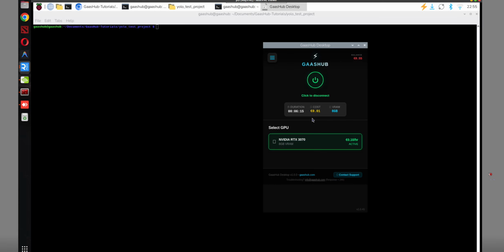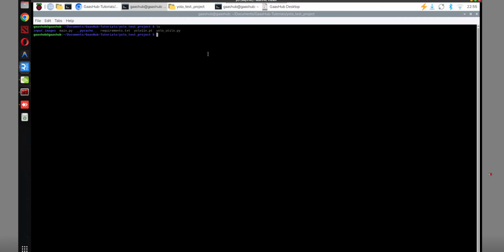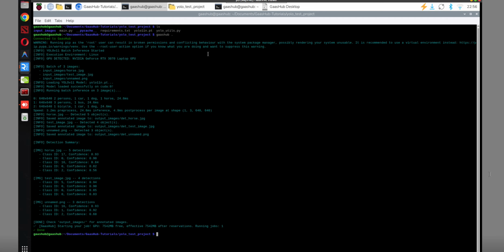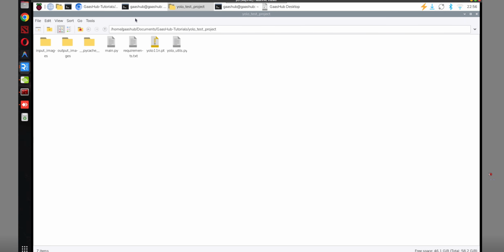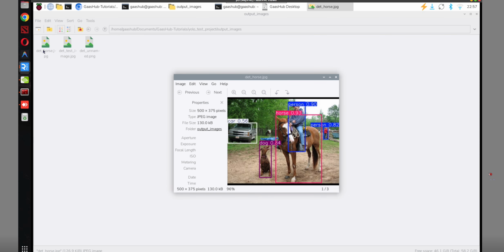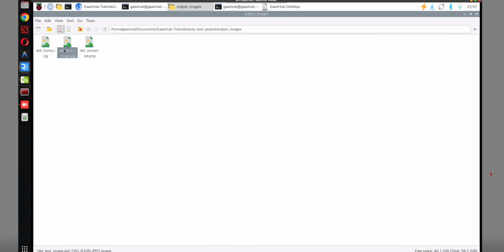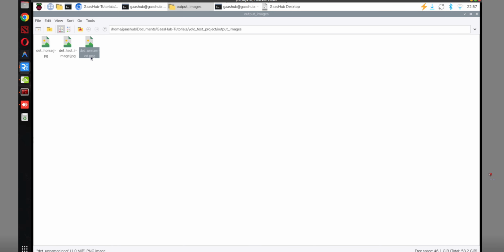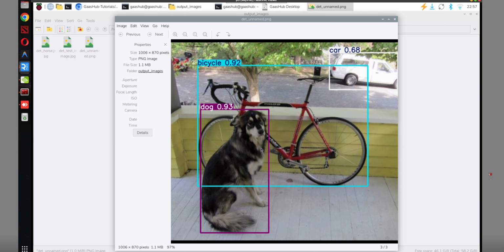YOLO Tutorial to run on Rasberry Pi using GaasHub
This video shows how to run YOLO algorithm on rasberry pi using GPU from GaasHub.

Follow the below steps to run YOLO in your rasberry Pi:

1. After installing the Gaashub app, check where the GaasHub App image is present.
2. CD to that folder in a terminal.
3. Now, Open GaasHUb app using the command: ./GaasHub.AppImage --no-sandbox
4. App will open and you need to login
5. Click the power button in the app to connect to GPU
6. Now clone this repository
7. In this repository,input_image folder have the input images. We have provided 3 images, you can use yours too. Just put the image in the input_image folder.

8. Now open new terminal and CD to the folder where you cloned this repository.
9. To run the code, type gaashub . (gaashub space dot), and press enter.
10. It will take few seconds and the YOLO output image will be generated in a new folder in the same path.
11. Congratulations!!, you have run YOLO algorithm in your rasberry pi.
12. Add more images of your own in the input_image folder and YOLO image will be generated in output_images folder.